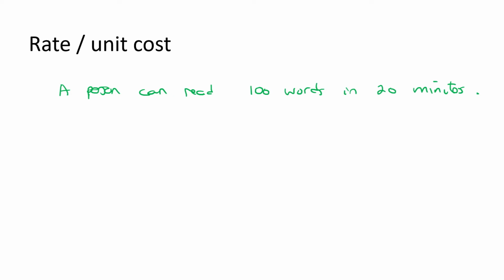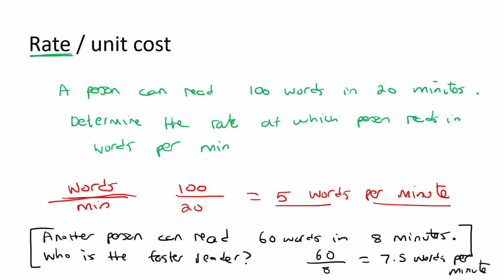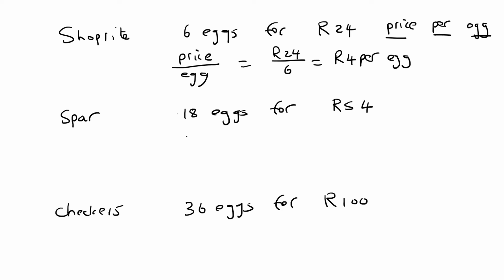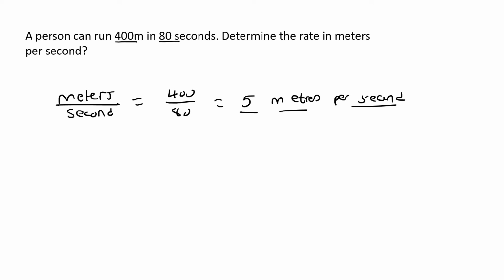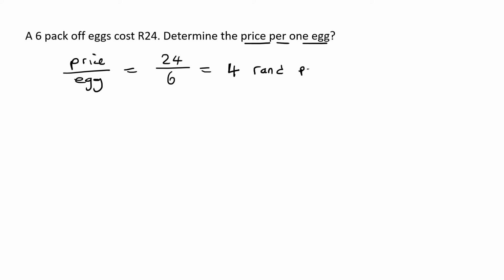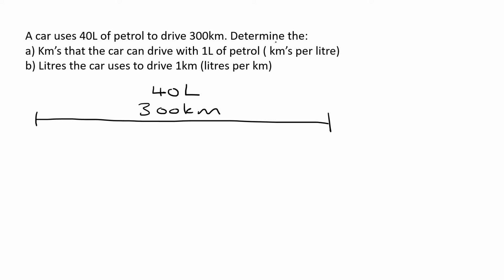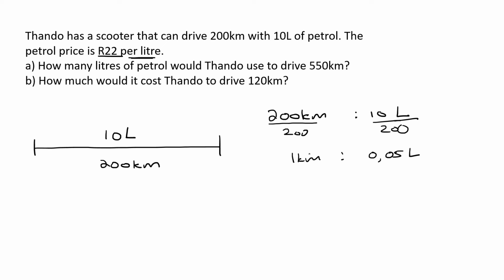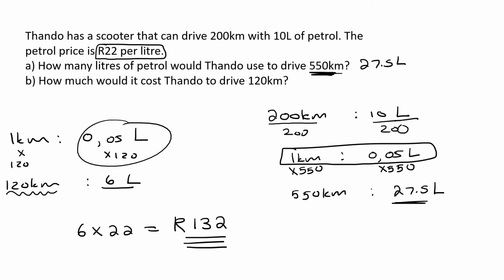Rate Grade 8